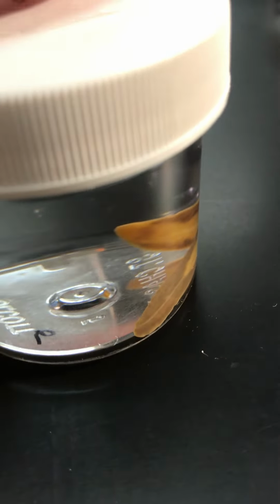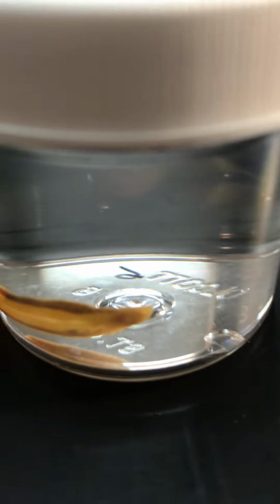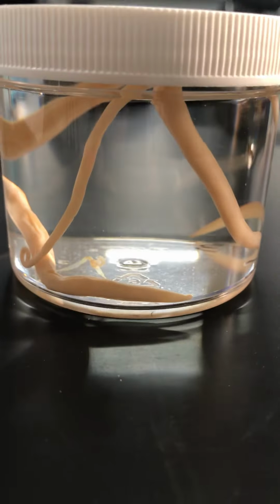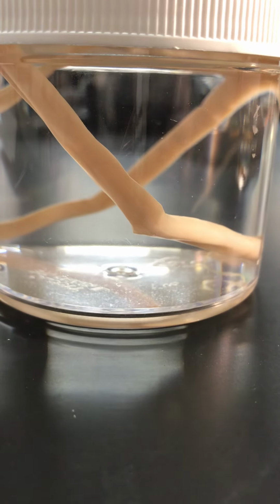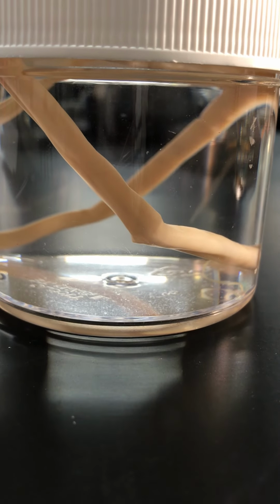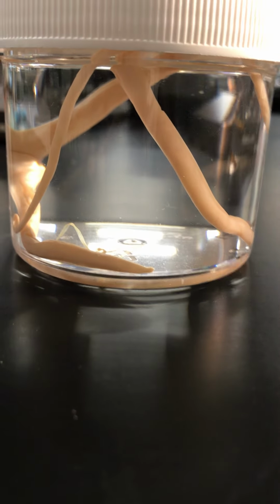Animal Jar Lab: Platyhelminthes (flatworms)